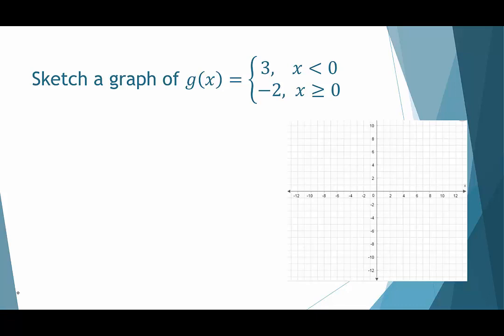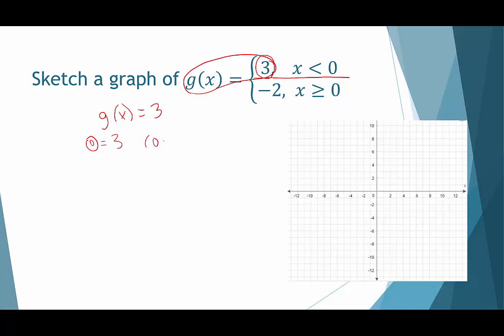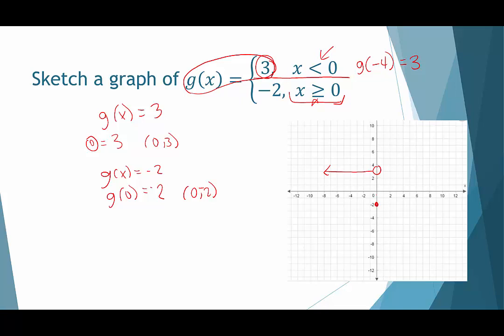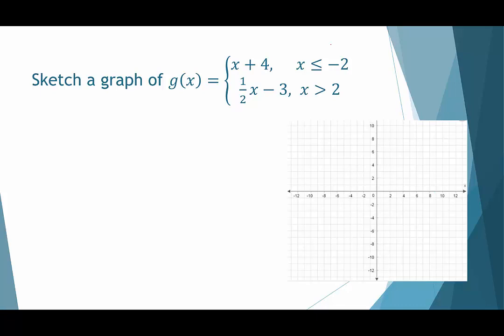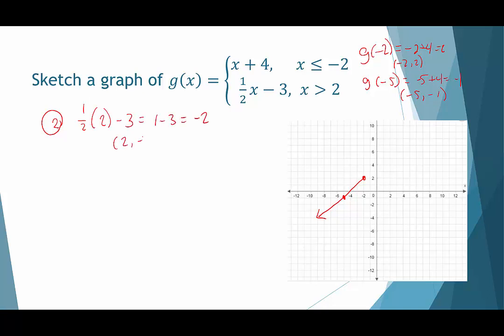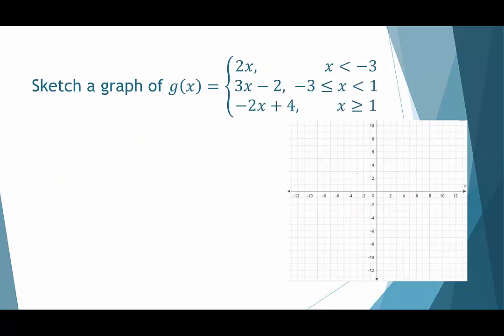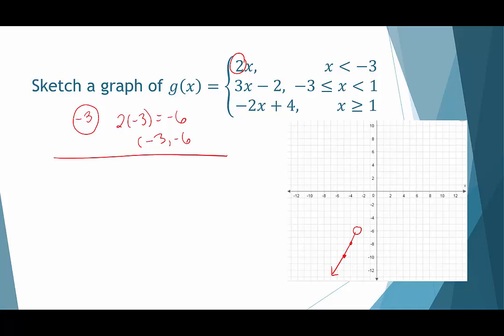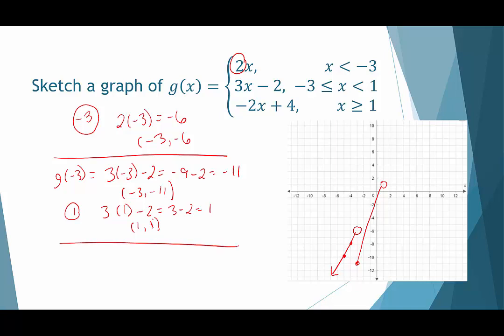Graphing Piecewise Functions (Linear pieces)